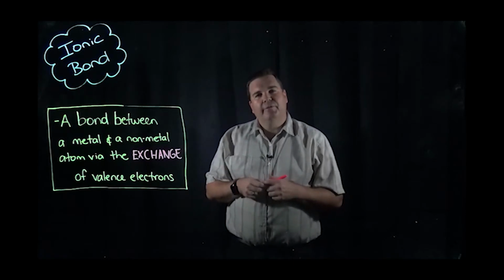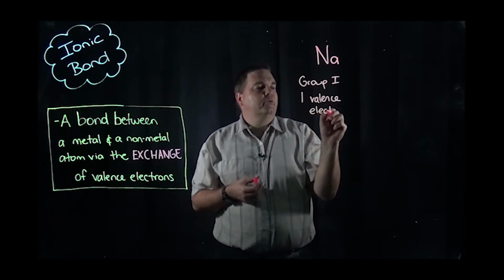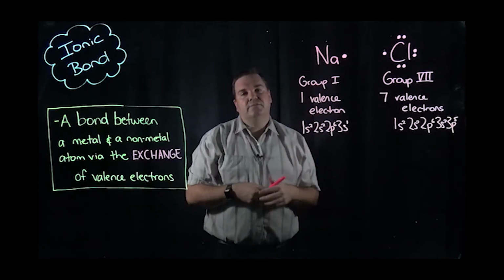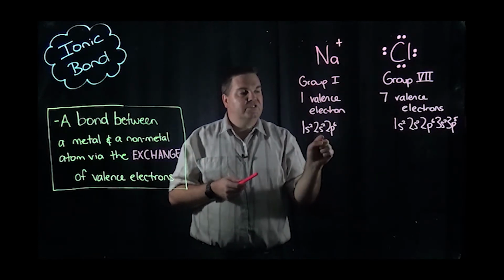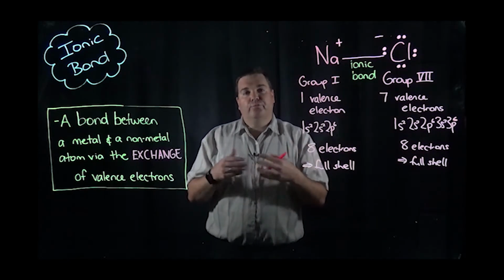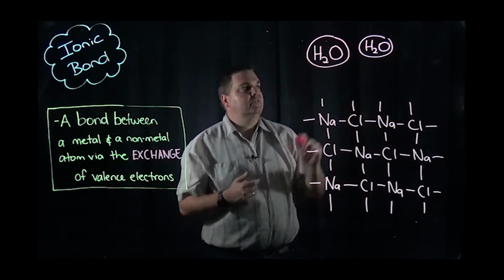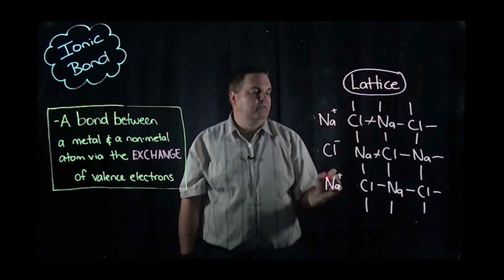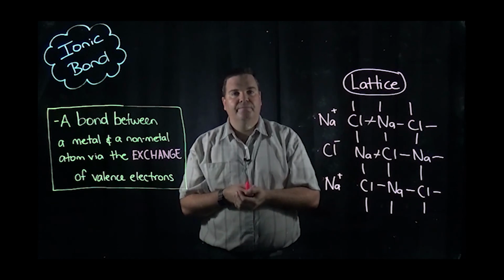Ionic Bonds & Ionic Lattices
This is an introduction to the concept of an ionic bond. It also covers 3D Ionic Lattices and the properties of ionic substances.